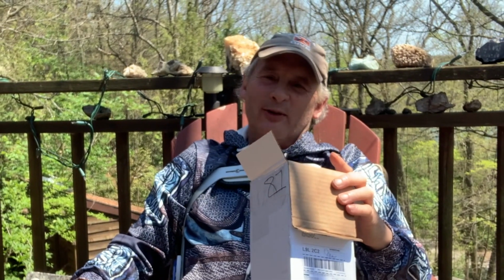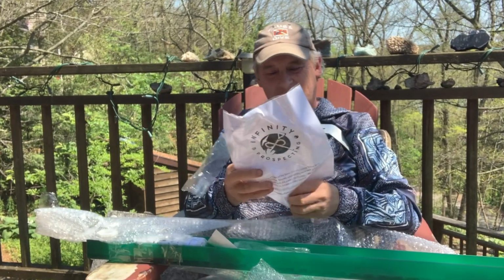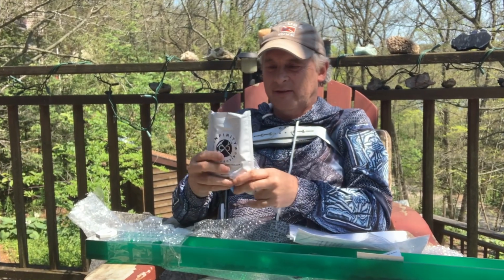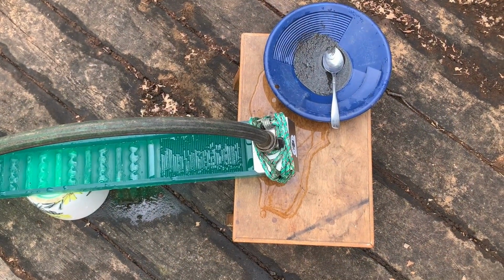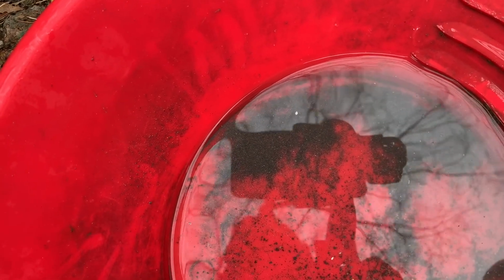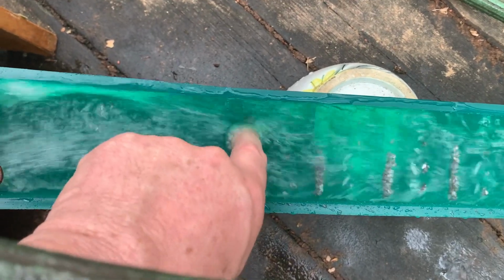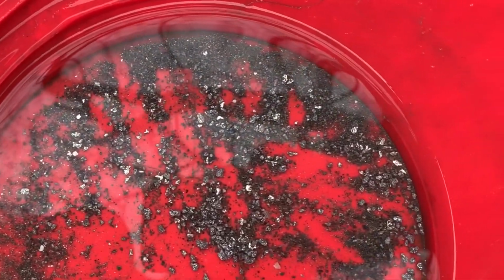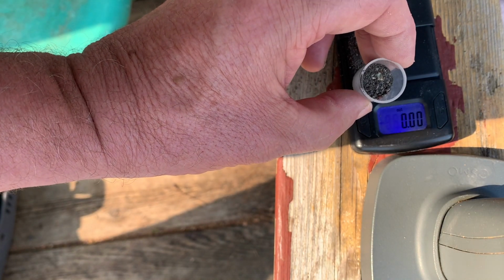SILVER Cleanup using 3" Sluice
We "make silver" from fines from prior cuts with my tile saw and clean up using a 3" x 36" sluice from one of my subscribers.